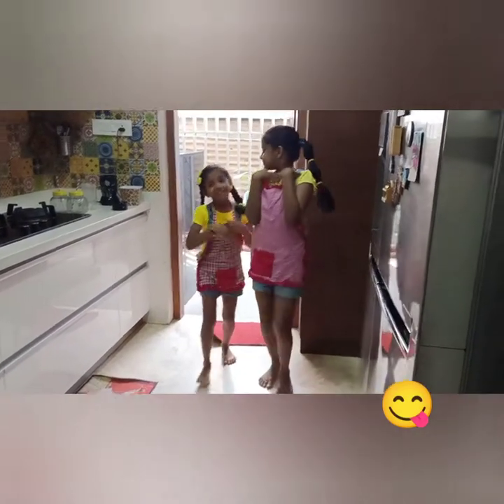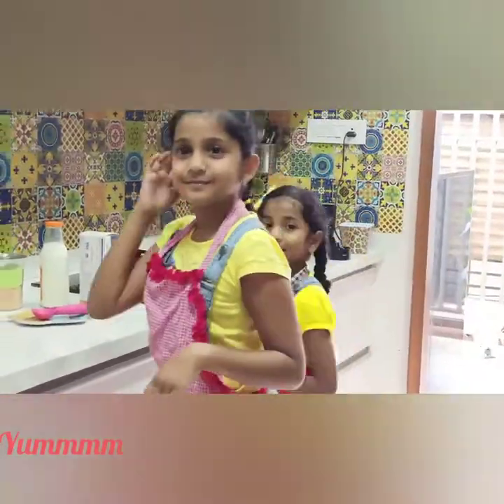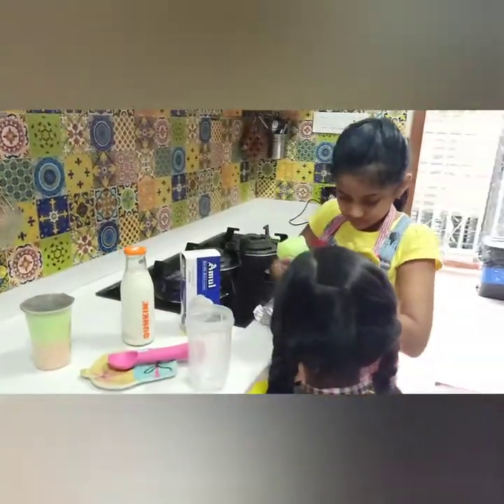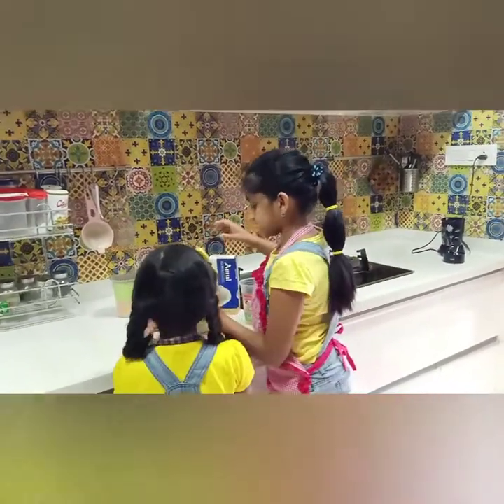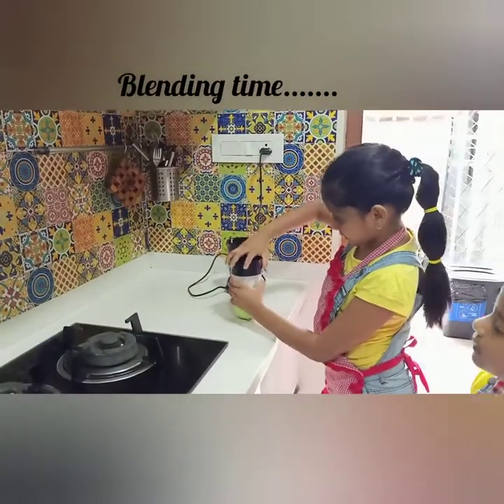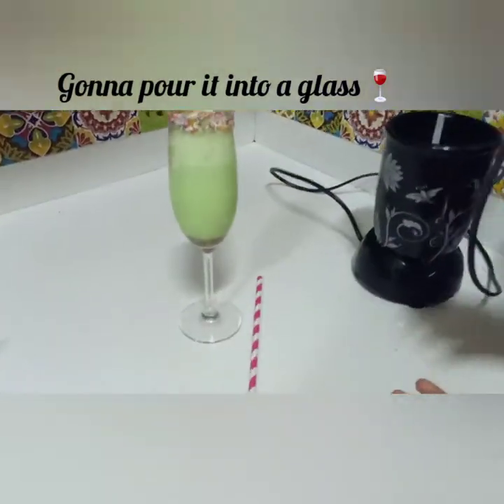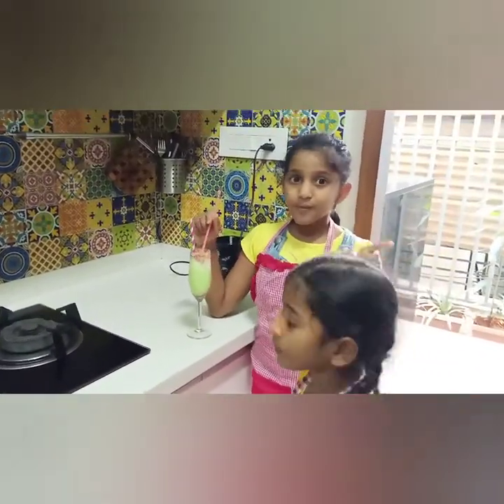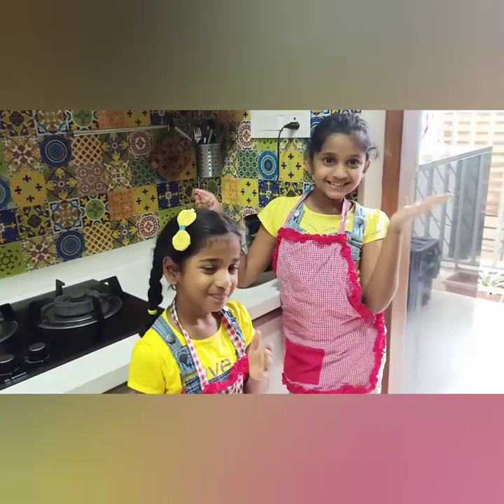Something yummy!! Something Colourful! Guess what??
Time for trials! Experimenting is fun!